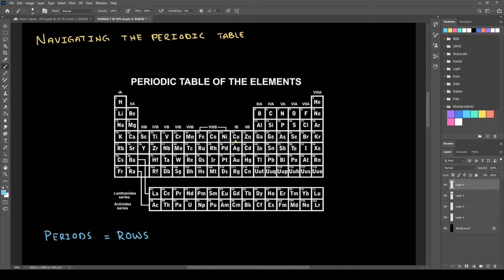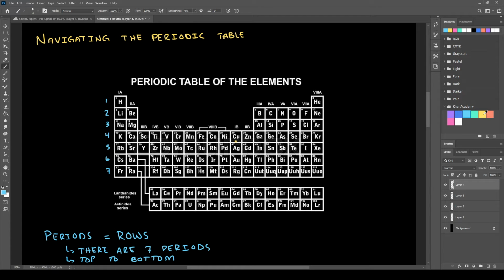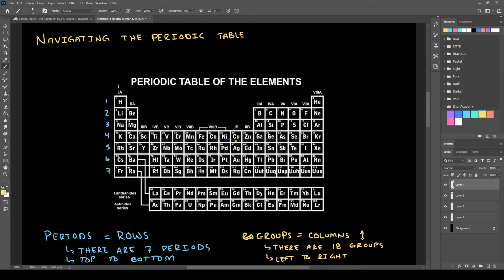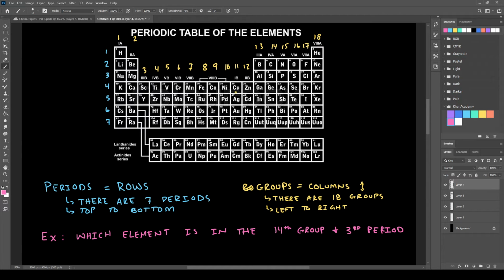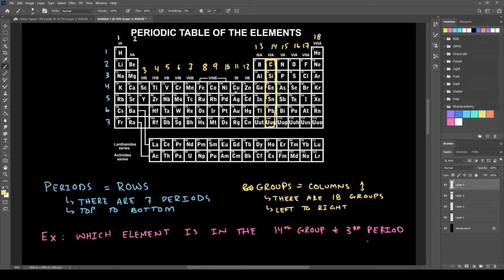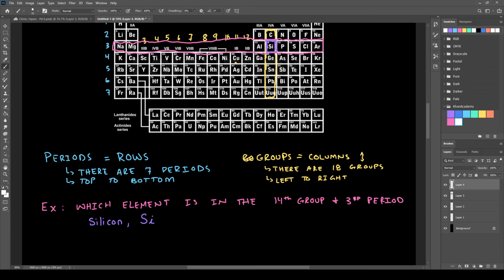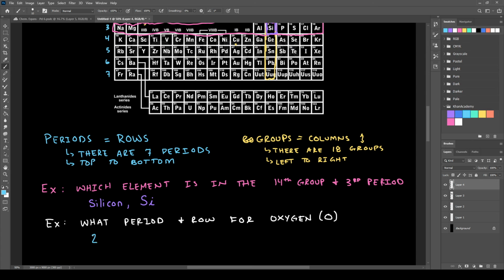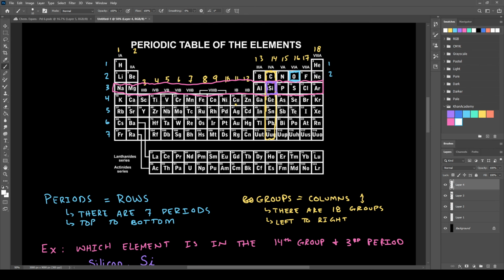Notes: Navigating the Periodic Table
A major typo is found during the second example (6:10). The question should be What period and GROUP is O in.